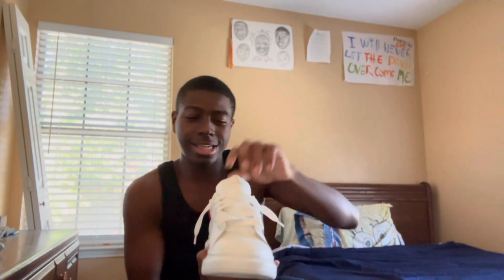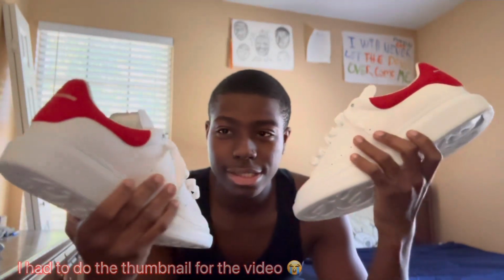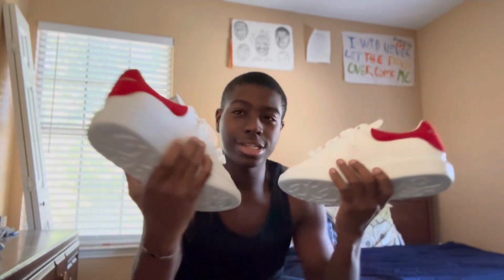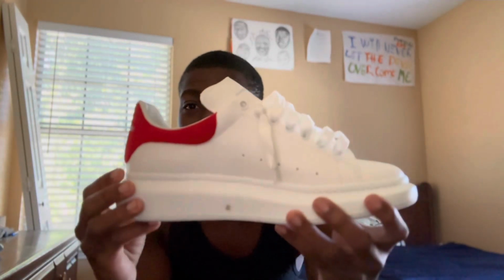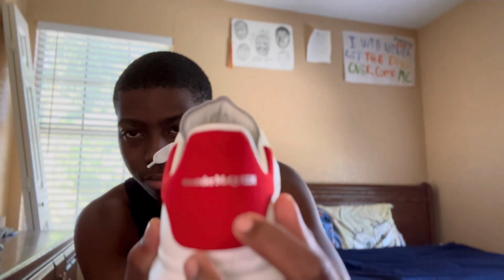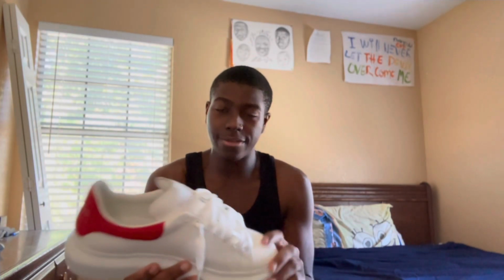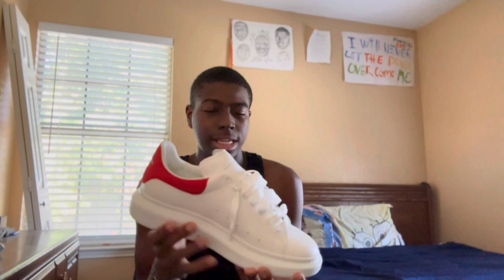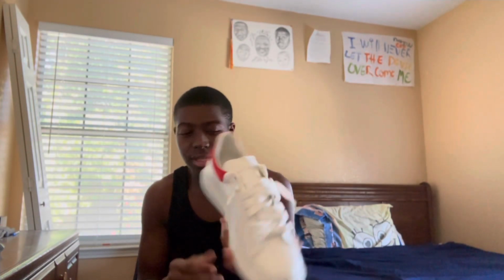ALEXANDER MCQUEEN OVERSIZED SNEAKER|UNBOXING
I Can’t Believe I got my first pair of Alexander McQueen, I had to wait for awhile but I finally got em nd they are 😮‍💨🔥👌🏾. Let me know what y’all think & do u think they fire or 👎🏾

Drop a Like on This Video for another one like this